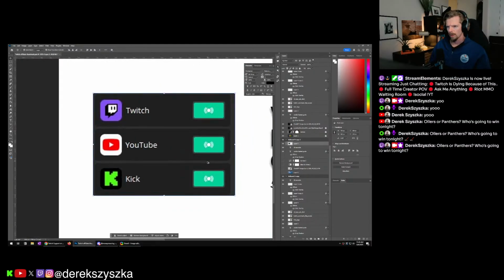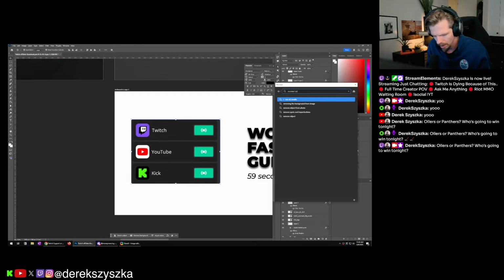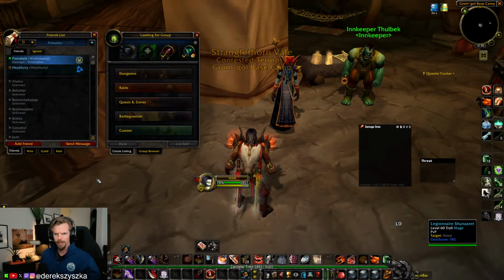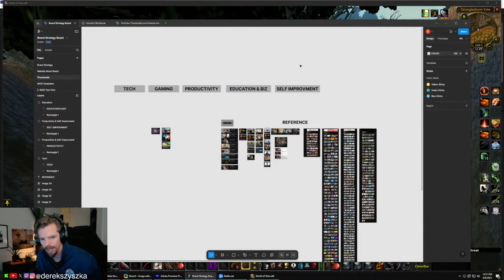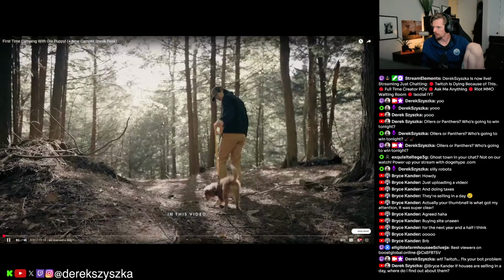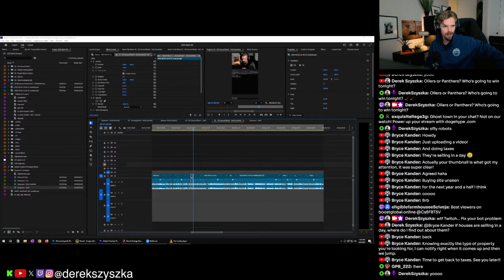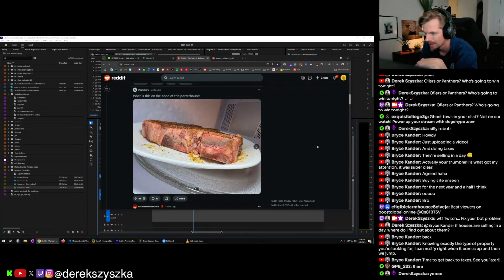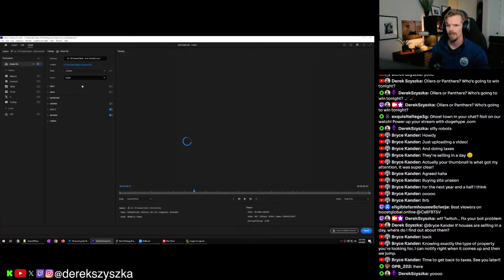🔴 Editing 1/10 YouTube Videos 🔴 Content CEO 🔴 Building in Public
Please like the stream. It helps me a lot!